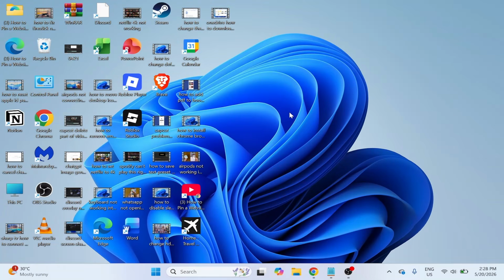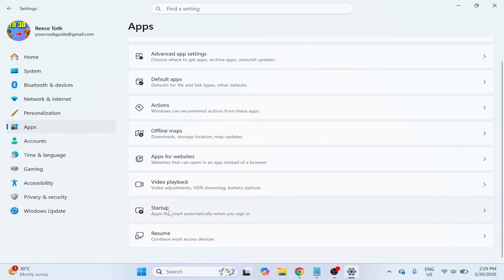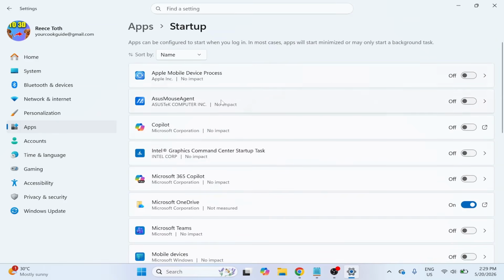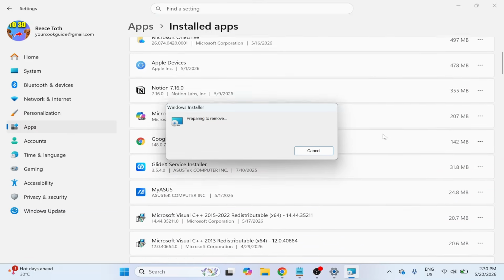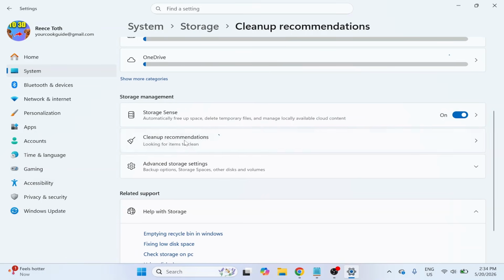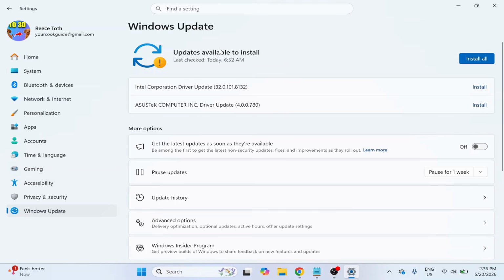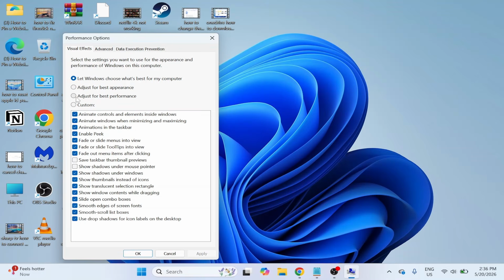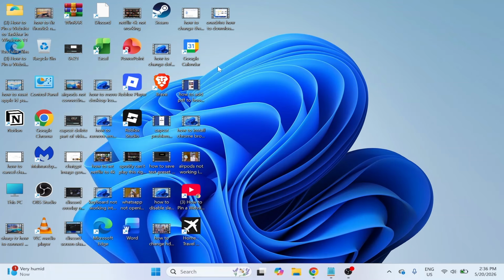How To Make HP Laptop Run Faster (Windows 11)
Learn how to make an HP laptop run faster and improve performance in Windows 11. This troubleshooting guide explains how to disable startup programs, clear temporary files, upgrade storage, and optimize system settings.